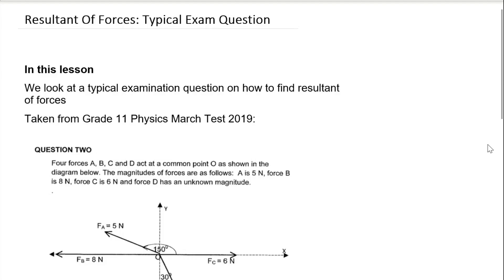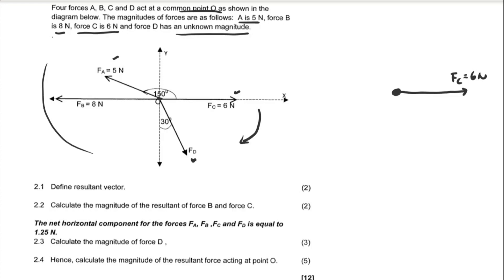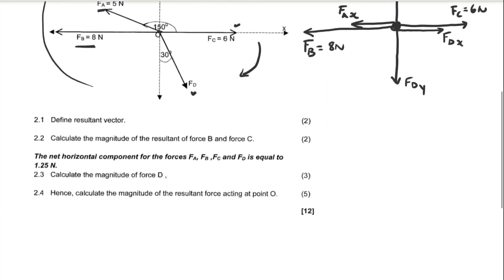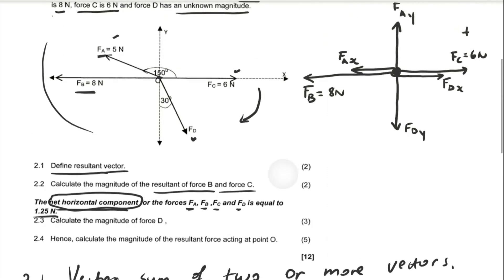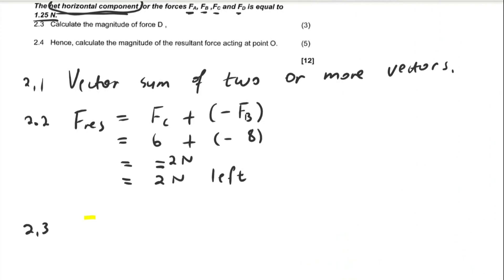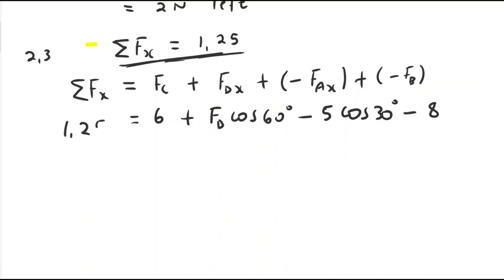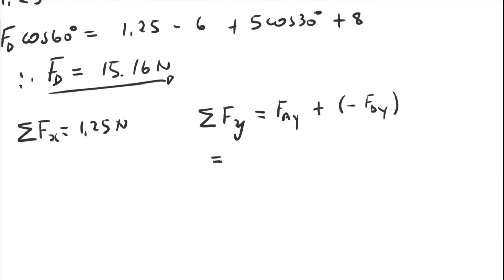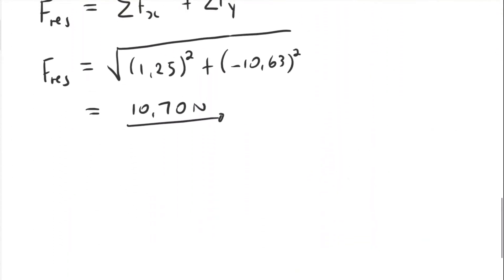Resultant of Three of more Vectors Part 2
In the video I do a past paper Question take from Physics grade 11 March 2019 Test. You will learn about :
-how to find the resultant force of two vectors at an angle
-how to finding resultant of two or more concurrent forces
-resultant of two or more forces

If you were trying to find more info about how to find the resultant force of two vectors at an angle or how to finding resultant of two or more concurrent forces did this video aid?